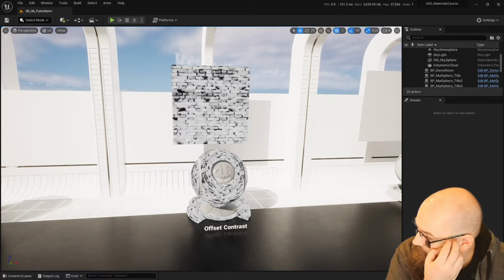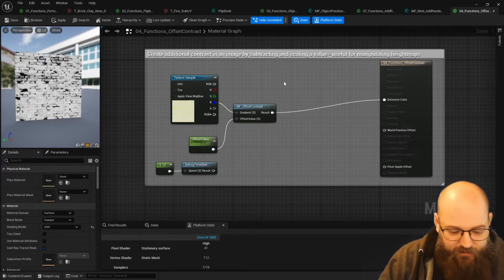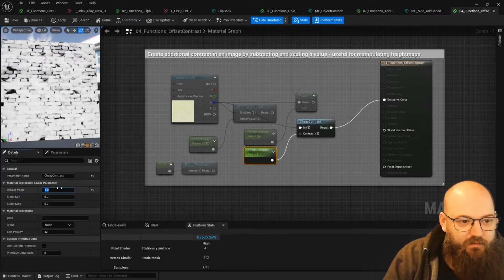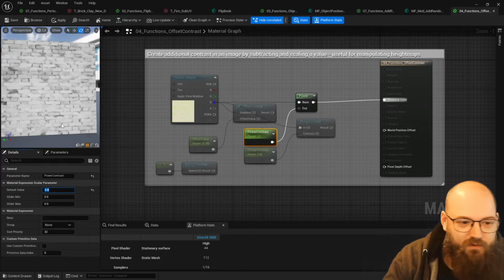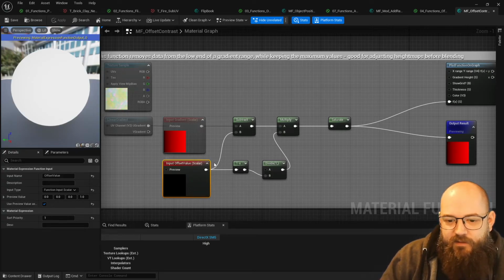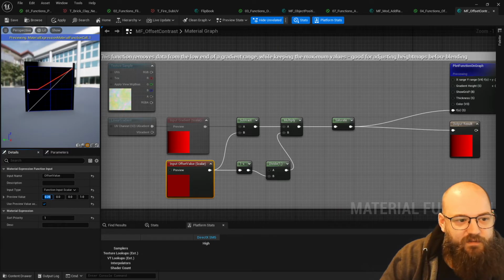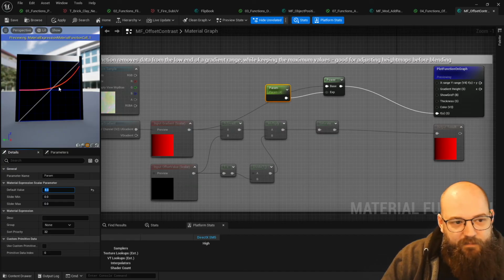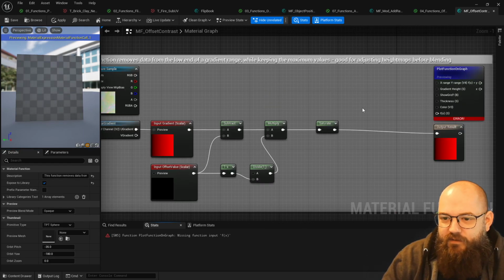Material Editor Reference 63 - Functions - Offset Contrast